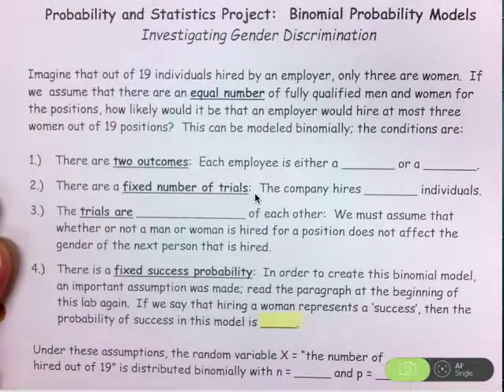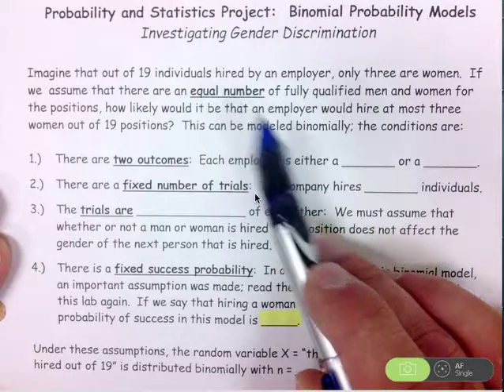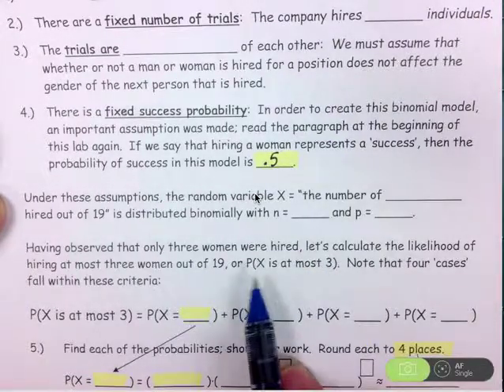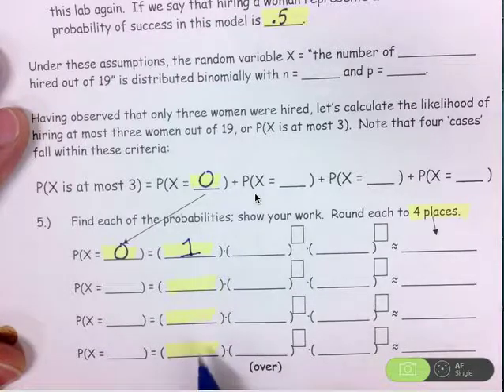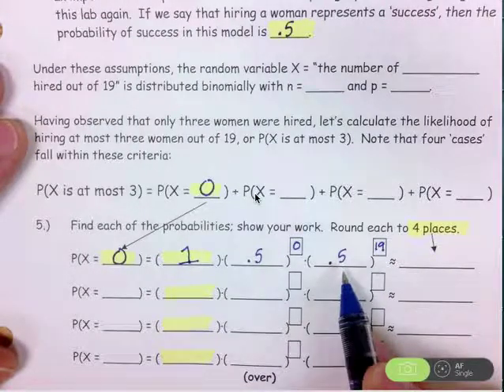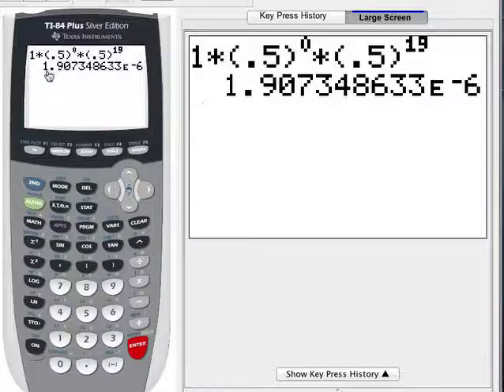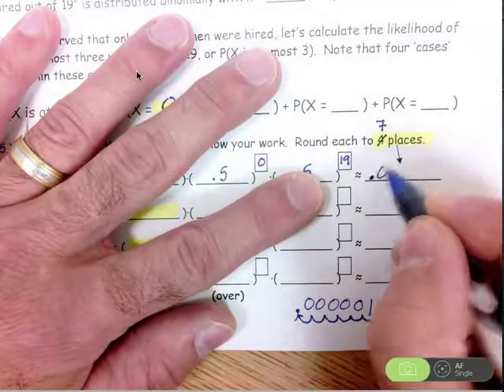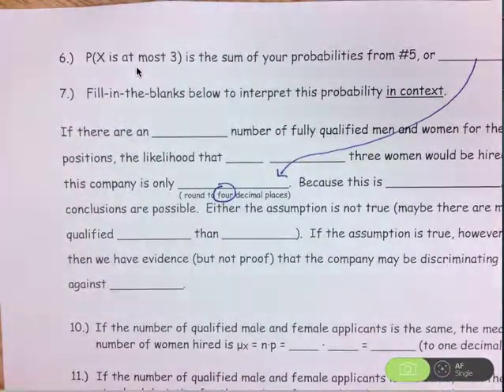Gender Discrimination Project Video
This video includes hints involving how to complete the Probability and Statistics 'Gender Discrimination' project using a Binomial model.